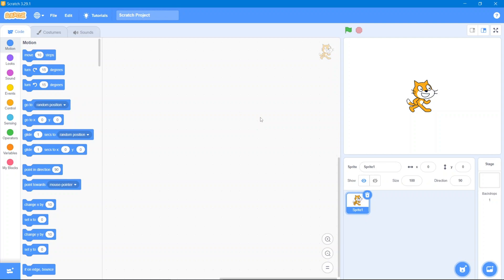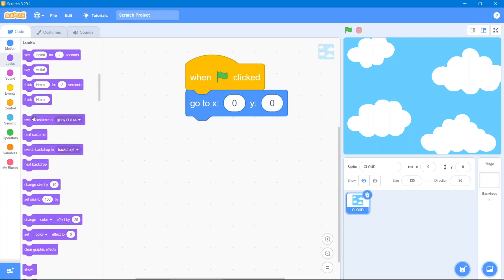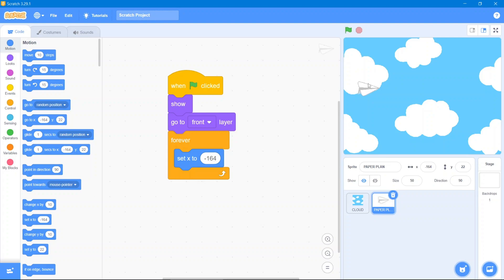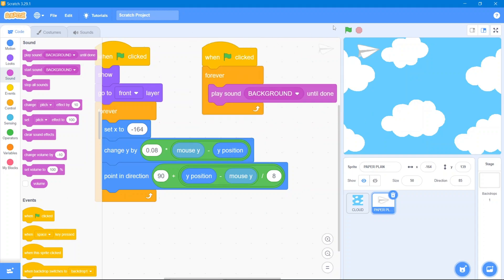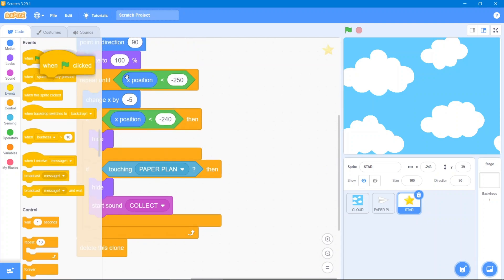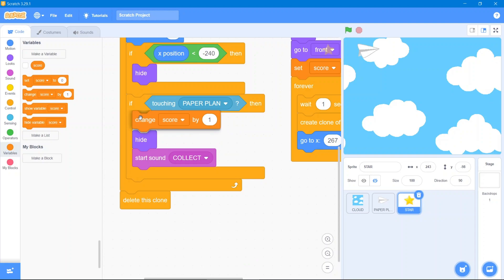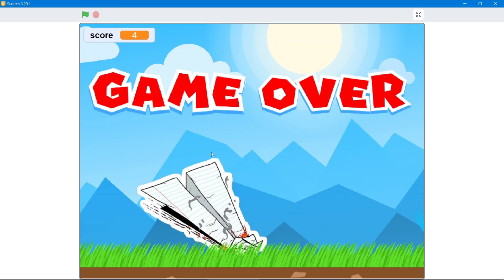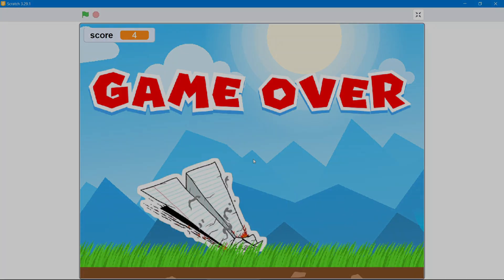How to Make a Paper Plane Game in Scratch 3.0 | Beginner-Friendly Tutorial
Learn how to make a fun and interactive paper plane game using Scratch 3.0!

In this beginner-friendly tutorial, we'll guide you step-by-step through the process of creating a flying paper plane, coding simple movement, and adding exciting features to your game.

Whether you're new to Scratch or want to improve your coding skills, this project is a great way to get hands-on experience with block coding and game design.

By the end, you’ll have your own game to share with friends and family!

Let's dive into Scratch and get started with your very own paper plane adventure!